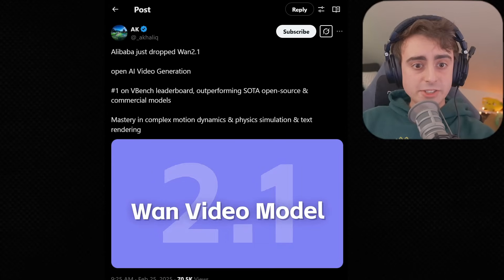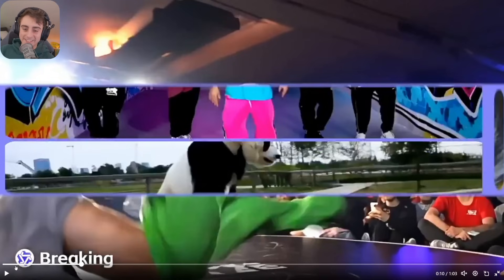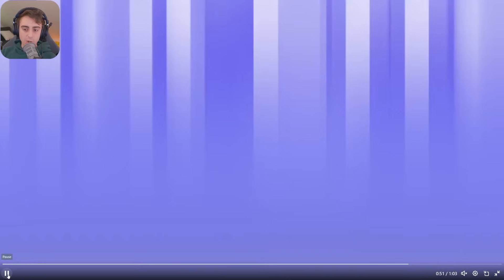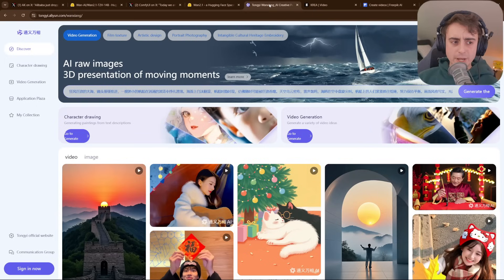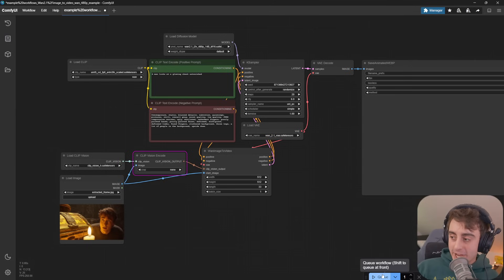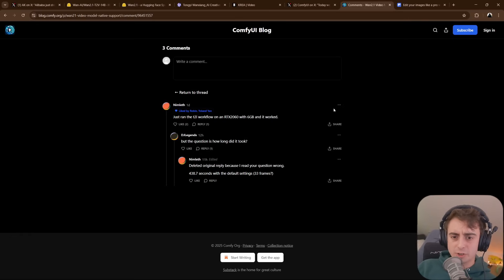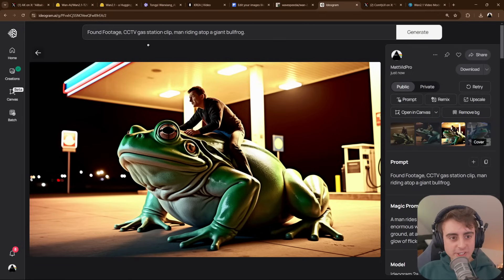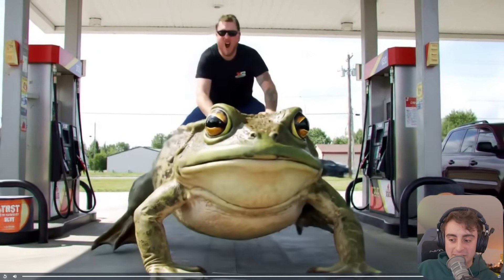Revolutionary! Open Source & Local Video Model STOMPS on VEO 2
I think AI video generation might have just had its stable diffusion moment. Today we're talking about Alibaba's new open source AI video generator, Wan 2.1. It's a state-of-the-art tool that can run on consumer-grade hardware and is available for free. I dive deep into its capabilities, demonstrating complex motion sequences like a woman riding a horse and a man breakdancing, all without typical AI distortions. We also explore how it handles other challenging tasks, from fidelity in cinematic scenarios to abstract visuals. I discuss various methods to use Wan 2.1, including local installation, and compare its performance against Google's VO two, showcasing several example prompts. Despite some struggles with newer GPUs like my RTX 5090, Wan 2.1 proves to be a game-changer, rivaling commercial models. Join me as we explore this incredible tool that could redefine video generation for everyone!

▼ Extra Links of Interest:

Learn generative AI in just 14 days with this comprehensive free course

00:00 Introduction to AI Video Generation
00:48 WAN 2.1: Capabilities and Performance
01:55 Running WAN 2.1 on Consumer Hardware
03:21 Free Options for Generating with WAN 2.1 non local
04:34 Setting Up WAN 2.1 Locally
05:40 Challenges and Troubleshooting
06:49 Comparing WAN 2.1 with Google VEO 2
17:54 Final Thoughts and Future Prospects